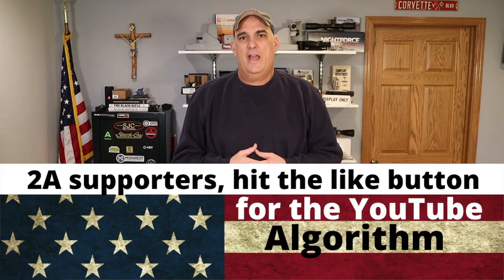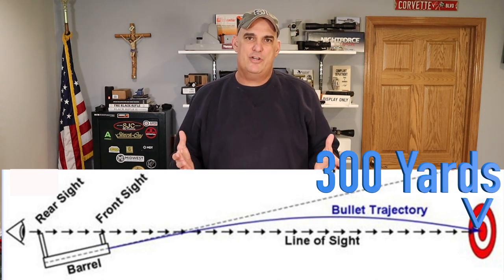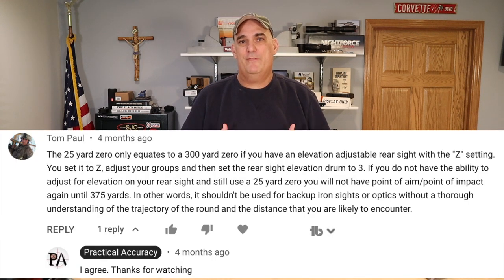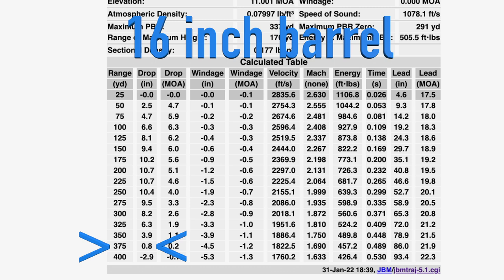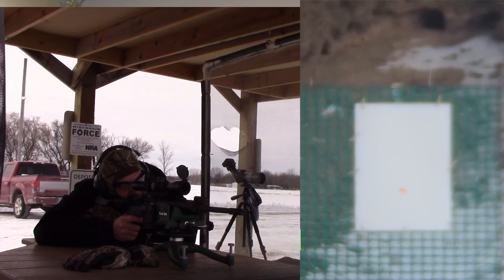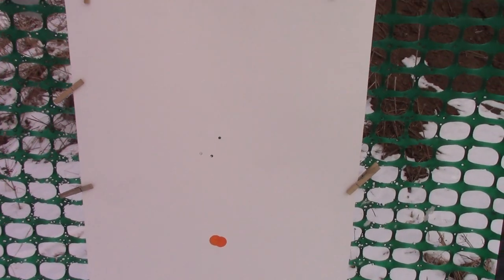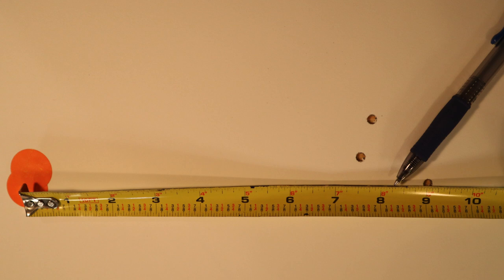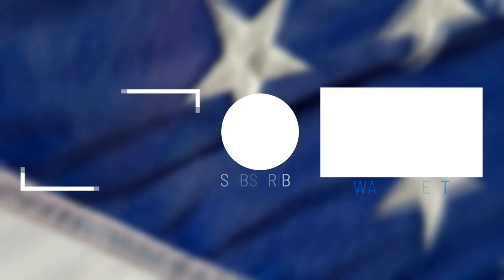Why the 25-300 yard zero is not a zero!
An Ar15 red dot 25- 300 yard 5.56 nato zero is the zero that isn't a zero.  In this video, I will explain the 25-300 yard zero and then do a shooting demonstration to validate the ballistic solvers predictions. During the shooting demonstration, I will be using a 10 power scope instead of a red dot to get a more precise zero and more precision at 300 yards.

*All shooting is performed on a private, closed range on private property under controlled situations.*

*There are no links provided to sites where firearms, firearm parts or ammunition are available for sale.*